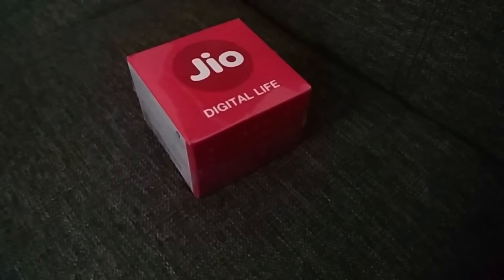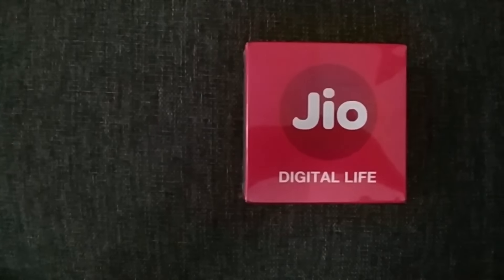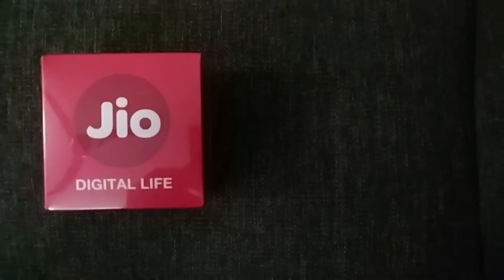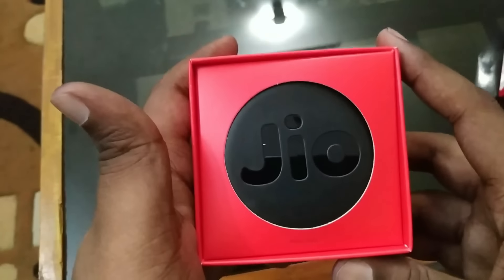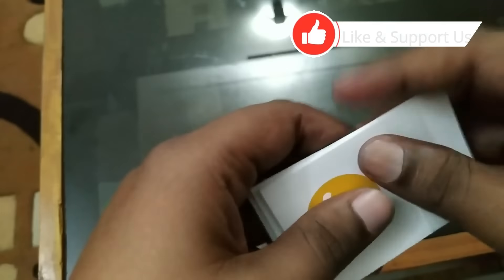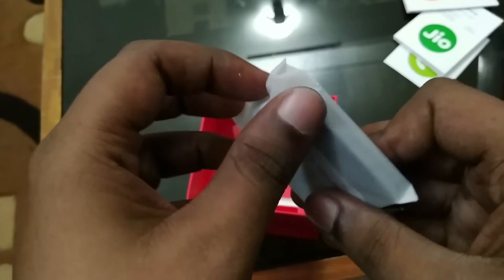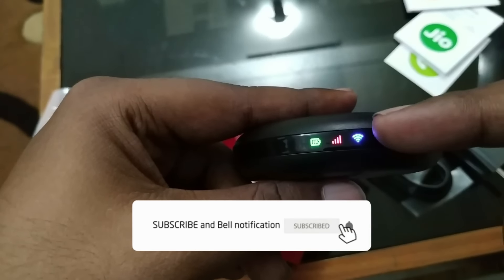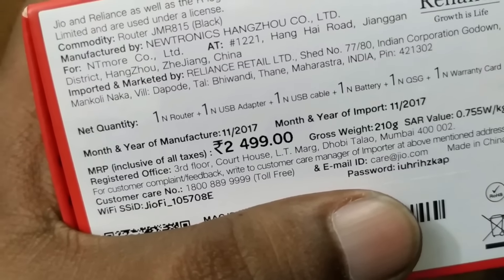Jio Hotspot Unboxing & Review | New JioFi 4G Wifi Hotspot | Jio Wi-Fi | NikhilVijayVlog [2019]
Here is the new JioFi JMR815 wireless portable 4G WiFi Router unboxing, setup & review. This latest Data Card cost around Rs.999/-
For more details of Reliance Jio Wifi Hotspot and free data (limited offer)

Default username: Administrator
Default password: Administrator
SSID & wifi password are given in label. You need to reset them on your first use. You can also download latest fimeware & update it. Never try to unlock the device to put other sims as it may led to bricking